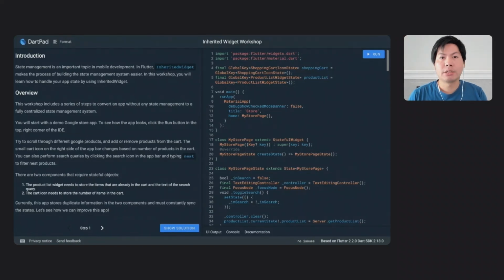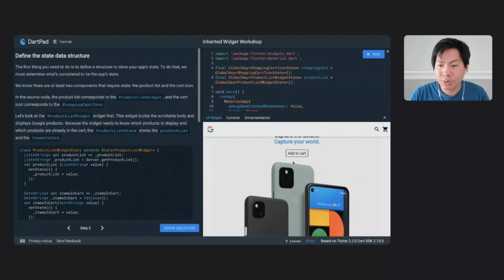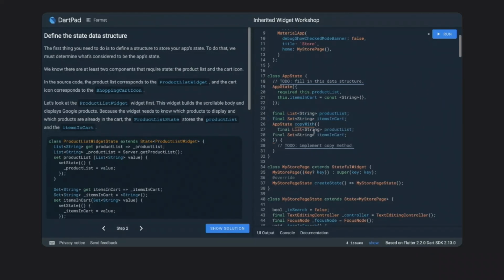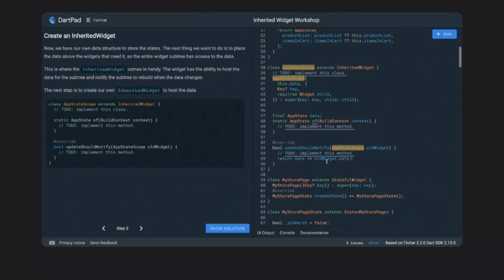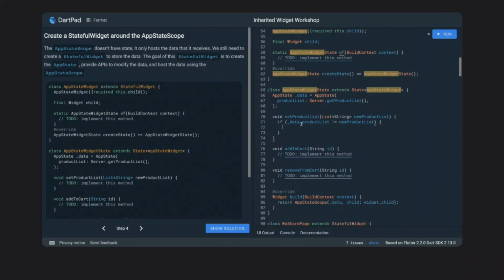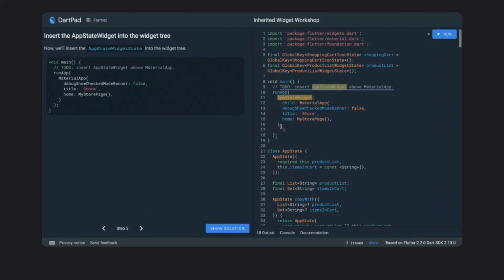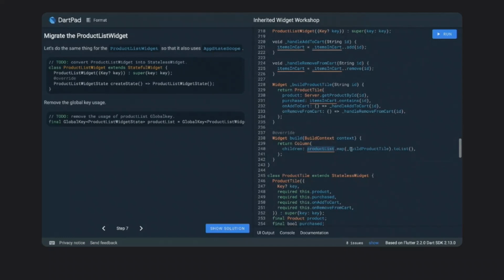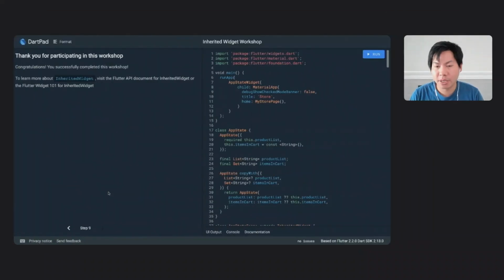How to manage application states using inherited widgets | Workshop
Learn how to use inherited widgets to implement your own state management solutions. With a sample flutter application, we go through the steps needed to implement a state management system.

This lab requires knowledge of building the Flutter UI using basic stateless and/or stateful widgets.

Speaker: Chun-Heng Tai

product: Flutter - General; event: Google I/O 2021; fullname: Chun-Heng Tai; re_ty: Livestream;